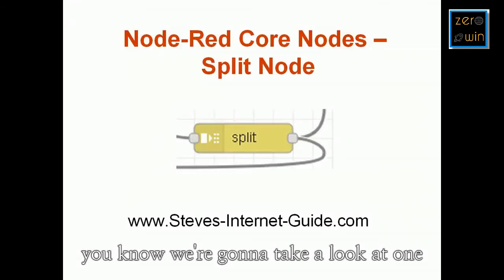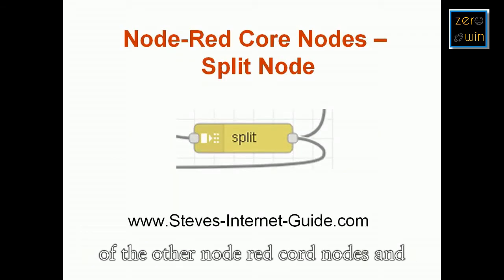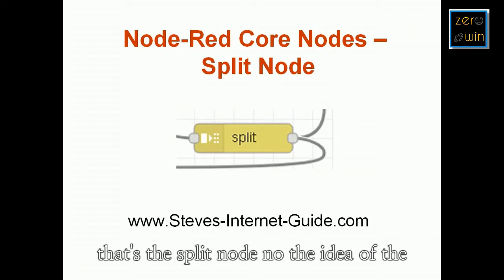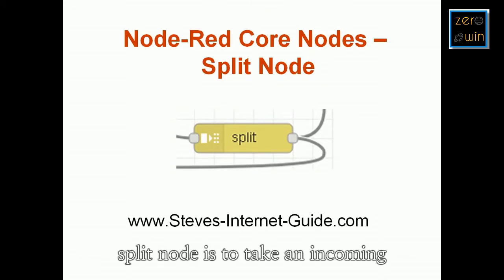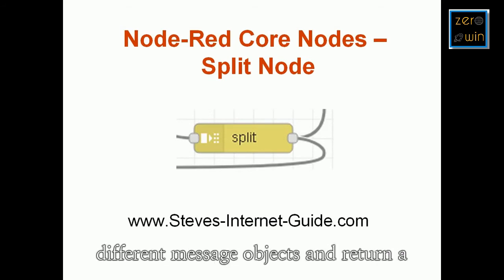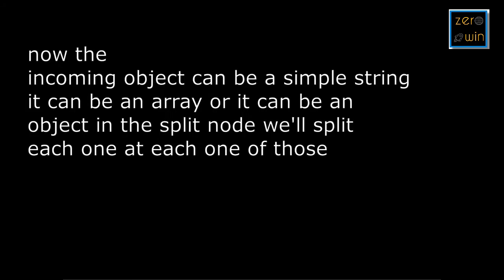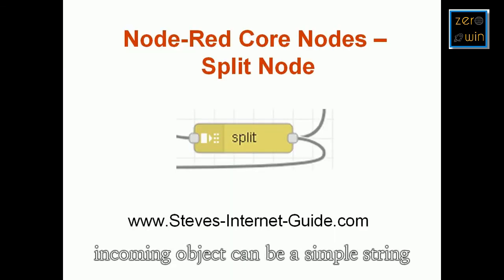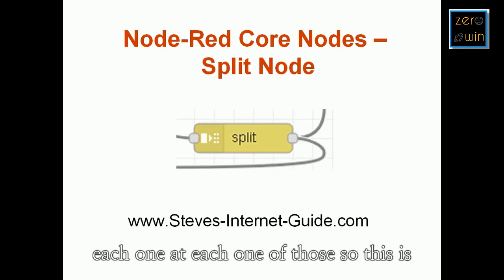[프로그래밍 영어 학습] Node Red Split Node for Beginners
원본 동영상